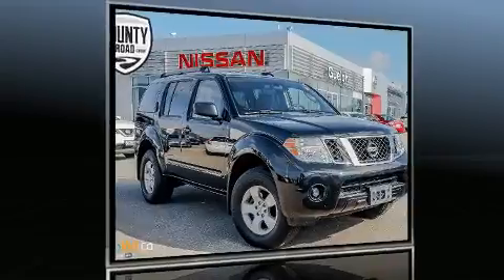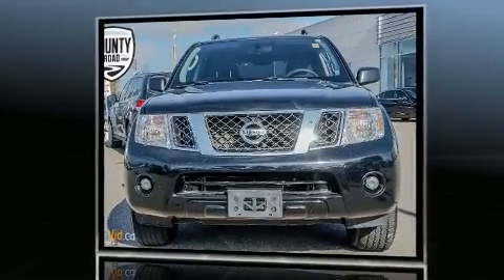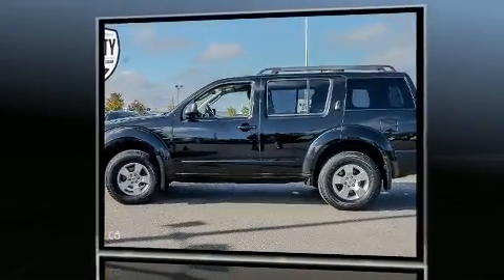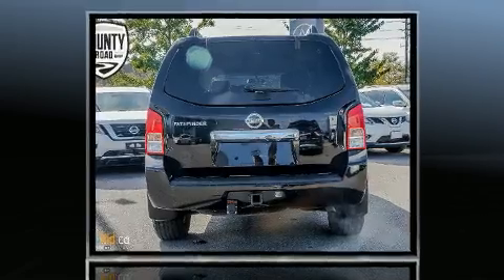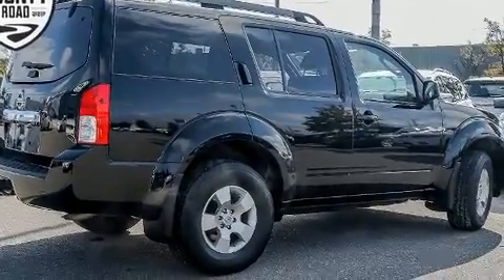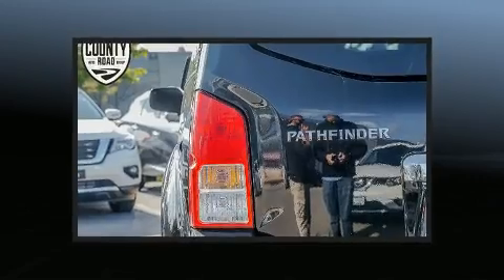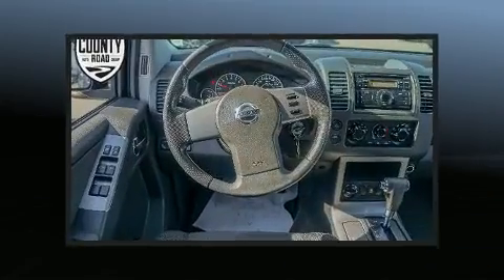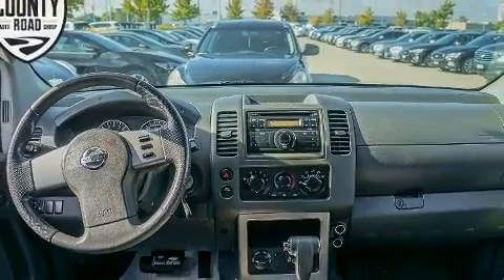2012 Nissan Pathfinder S in Guelph, ON N1K 1E9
GUELPH NISSAN
805 WOODLAWN RD W

You can expect a lot from the 2012 Nissan Pathfinder. Under the hood you'll find a 6 cylinder engine with more than 250 horsepower, providing a spirited, yet composed ride and drive. Four wheel drive allows you to go places you've only imagined. The following features are included: a tachometer, speed sensitive wipers, skid plates, cruise control, an overhead console, a trailer hitch, and air conditioning. Third row seats provide an even greater maximum passenger capacity. Premium sound drives 6 speakers, providing you and your passengers a sensational audio experience. Nissan also prioritized safety and security by including: dual front impact airbags with occupant sensing airbag, head curtain airbags, traction control, anti-whiplash front head restraints, a panic alarm, and 4 wheel disc brakes with ABS. Electronic stability control ensures solid grip atop the road surface, no matter how challenging the driving conditions. We have a skilled and knowledgeable sales staff with many years of experience satisfying our customers needs. We'd be happy to answer any questions that you may have. We are here to help you.